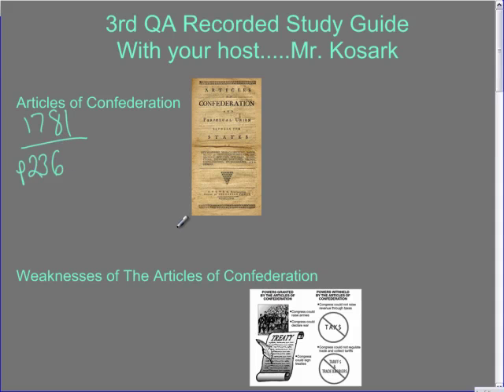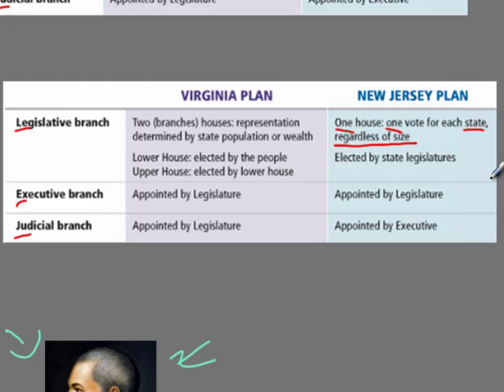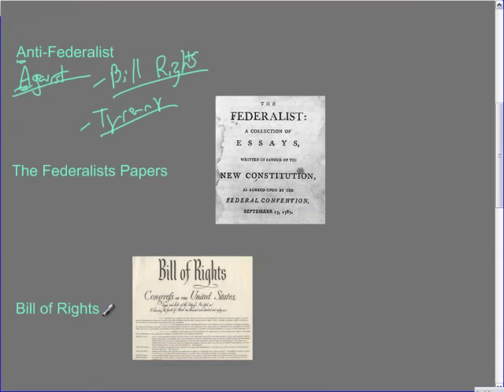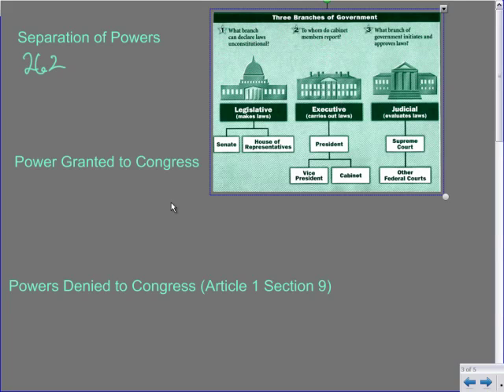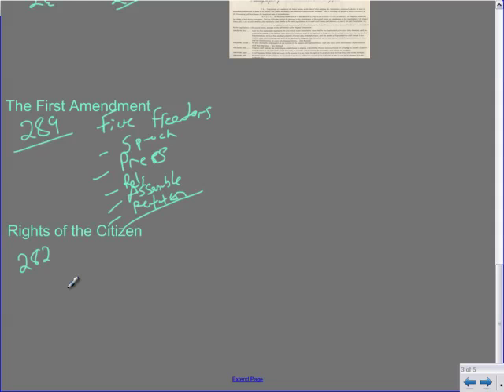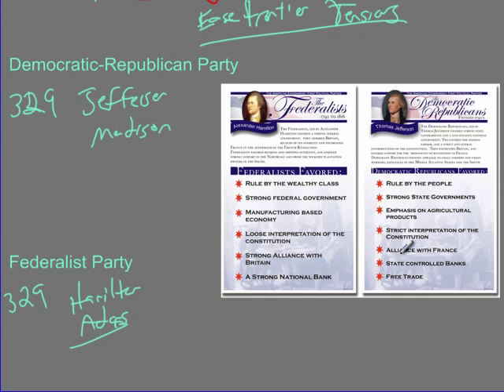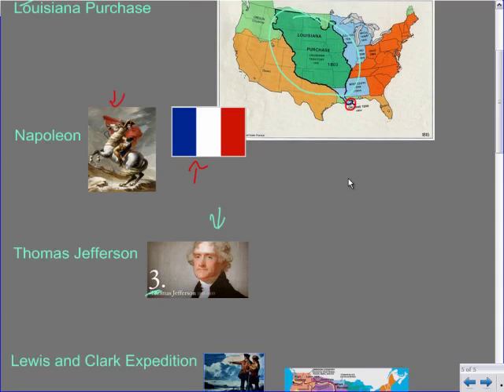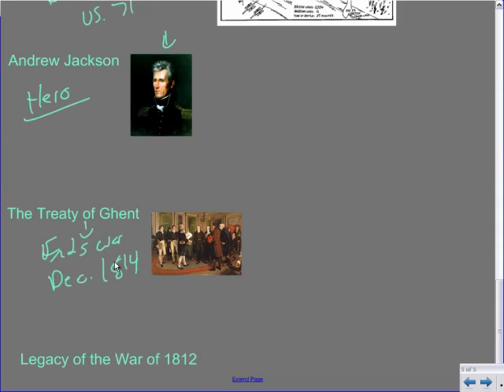Mr. Kosark's Creating a New Nation to War of 1812 Recorded Study Guide